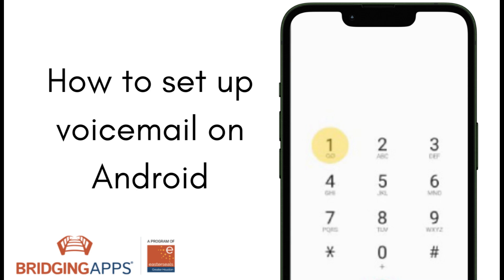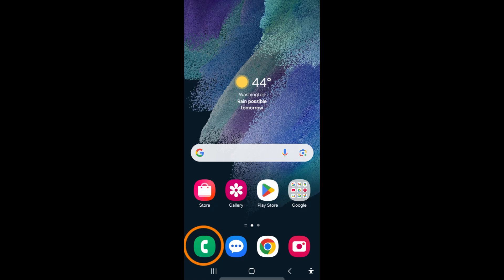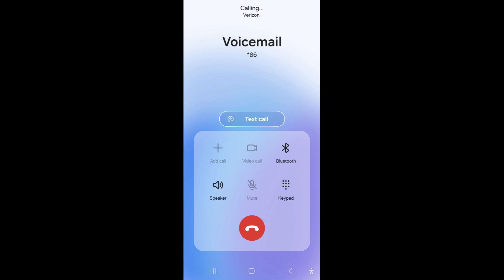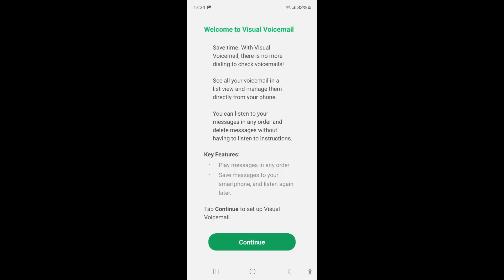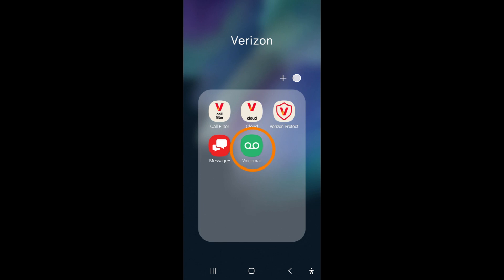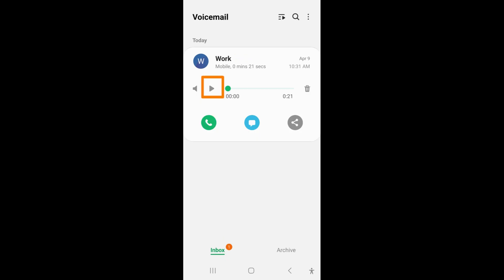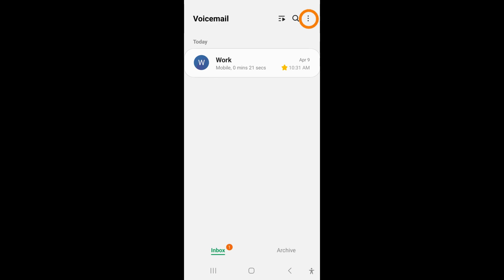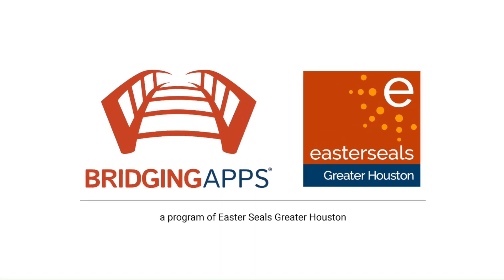How to set up voicemail on Android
Learn how to set up voicemail on your Android phone quickly and easily. Step-by-step guide to get your voicemail ready to use. Perfect for Android users!